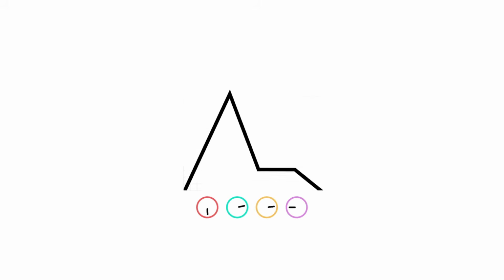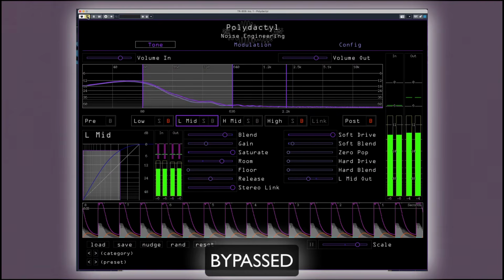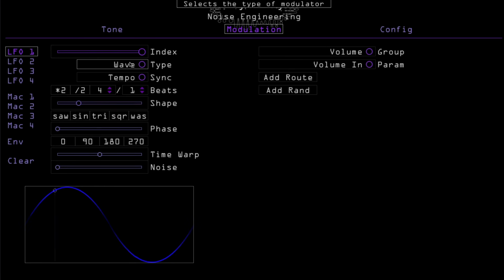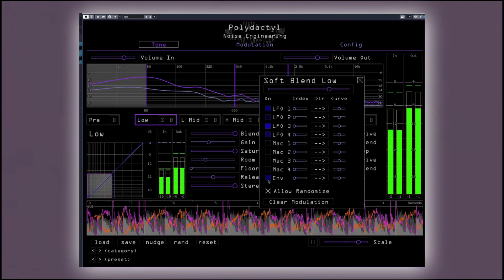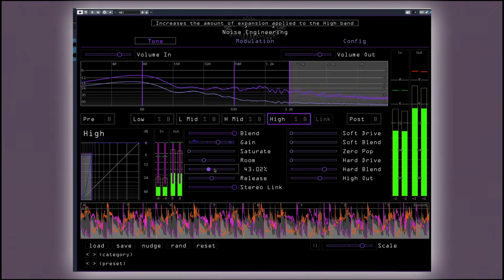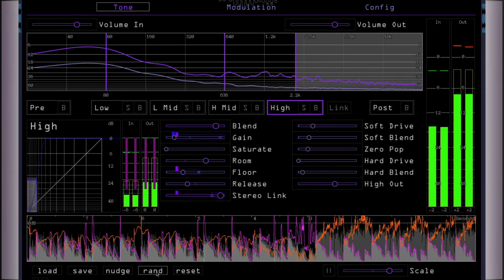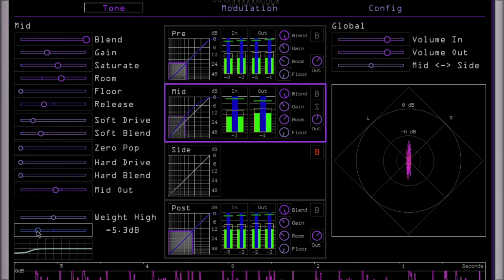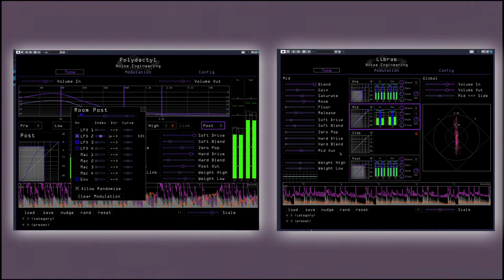Multiband Dynamics & Modulation With Librae & Polydactyl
Last month we published a video on the features of Noise Engineering's two new plugins: Librae & Polydactly.

This time, we're showing you how they work in dance music. We will also dig into the incredible modulation options in Polydactyl that allow you to modulate your processing.

Librae

Librae is a very easy-to-use mid/side and stereo dynamics processor for compression, expansion, and limiting. It also features an extensive internal modulation matrix with LFOs, envelopes, and step sequencers.

Polydactyl

Polydactyl is a powerful multiband dynamics processor plugin that makes it easy to precisely sculpt the dynamics of your audio tracks.

Don't forget, all accounts come with Freequel bundle, three free plugins, including Sinc Vereor, Virt Vereor, Ruina. In other words, sign up for free, get three free plugins, and try Noise Engineering before committing. What’s not to like?

Chapters:

00:00 Intro
00:38 Polydactyl on a 909 kick drum
03:27 Modulation section Polydactyl
08:15 Macros and randomization
09:33 Librae - splitting into multiple bands
12:44 Outro

multibandcompression noiseengineerings inspired and in line with their hardware offerings.

Their two newest plugins are Librae & Polydactyl. What are they?

Librae

Polydactyl

Chapters:

01:13 Polydactyl Overview
02:28 What is a multi-band processor?
04:49 Compression vs Expansion
08:34 When to use it and what it does?
08:58 Pumping
09:48 What is Librae?
10:30 Mid-side processing
11:20 Final thoughts
11:40 How do they compare with others in the market?